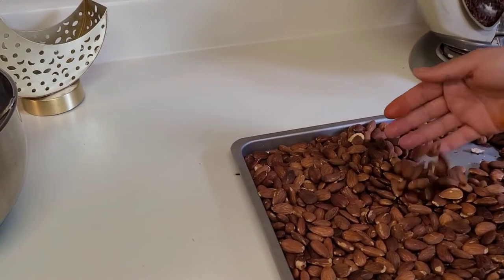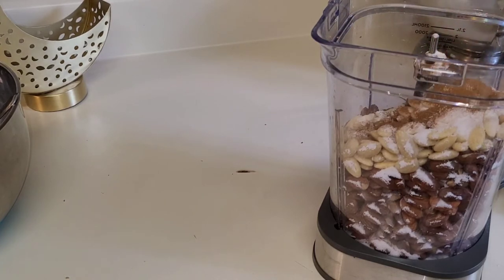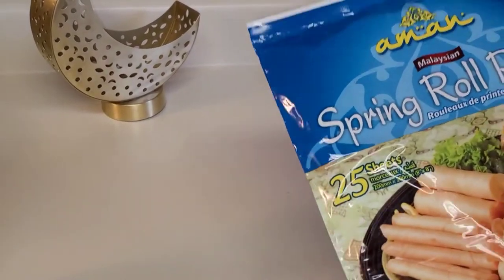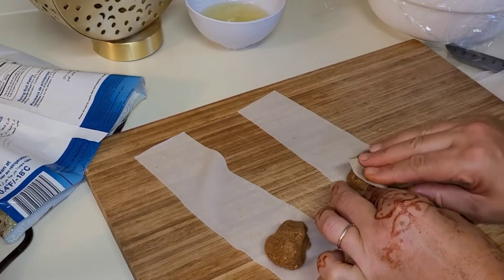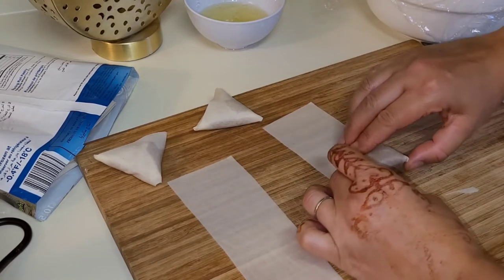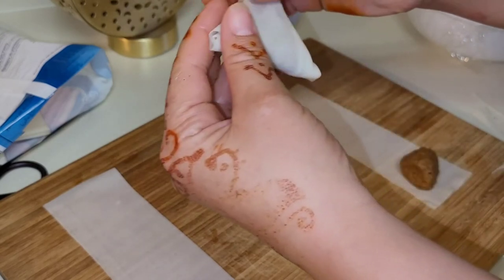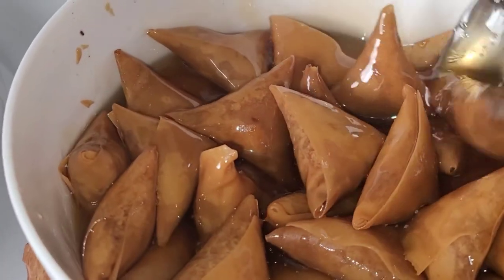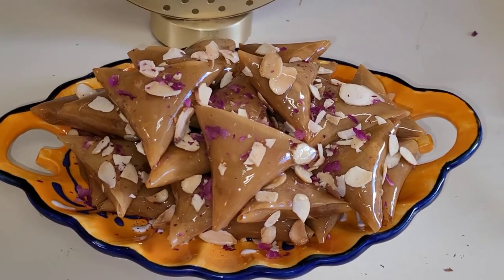Moroccan Sweet Almond Briwat بريوات اللوز بسكر طبيعي والعسل الحر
بريوات اللوز بعقدة بدون سكر
moroccan briwat with natural sweetener